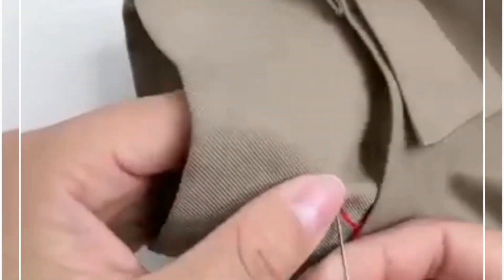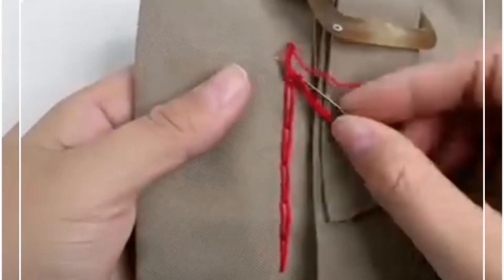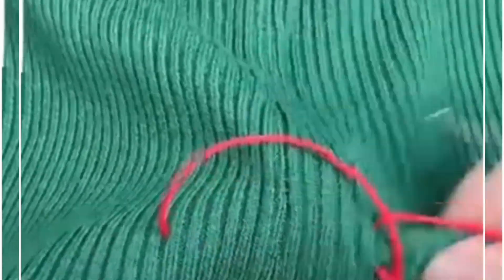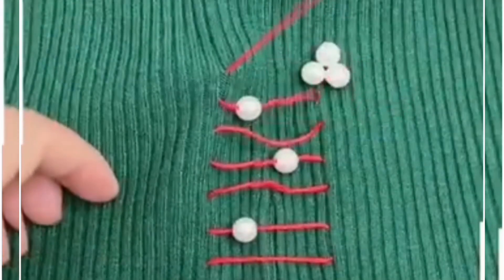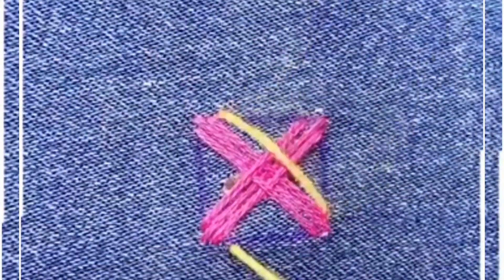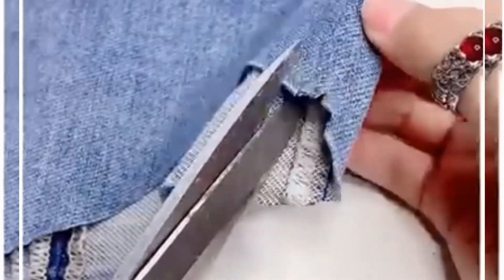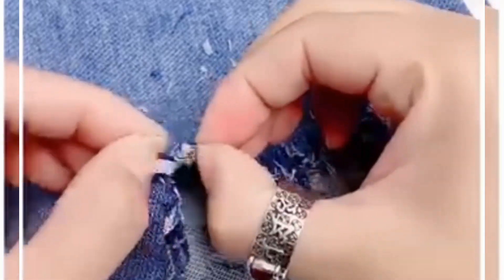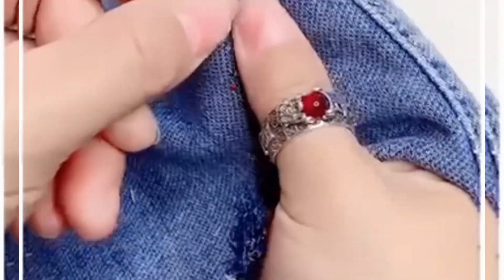Clever Sewing Hacks To Recycle Old Clothes 😃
we will provide the latest video to help you explore DIYs,
Crafts and improved lifestyle...